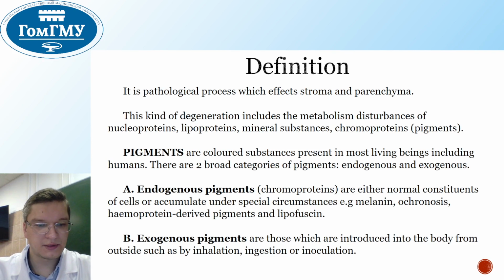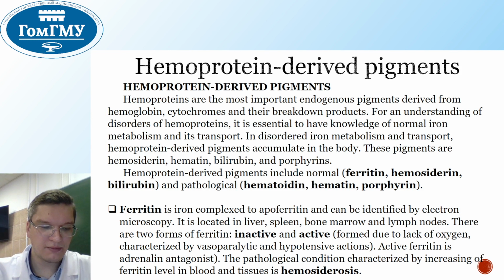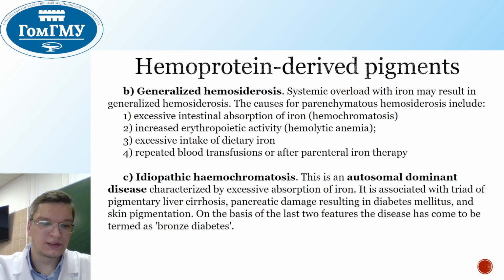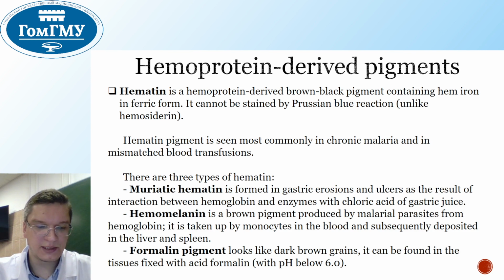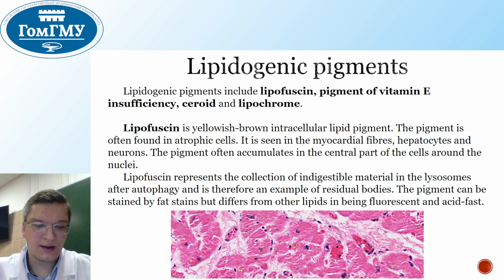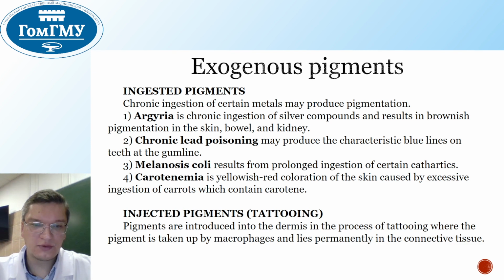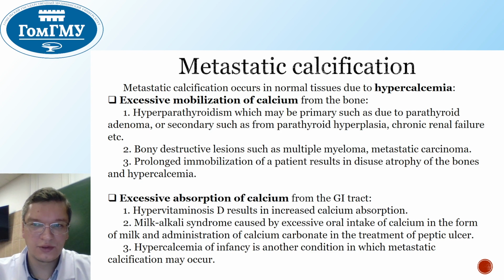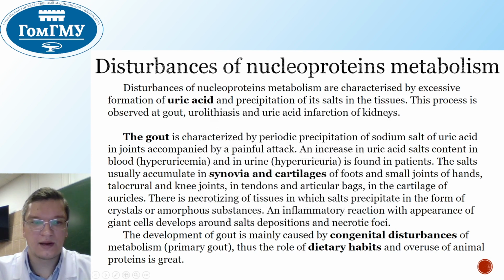Tishchenko G.V. Mixed degenerations